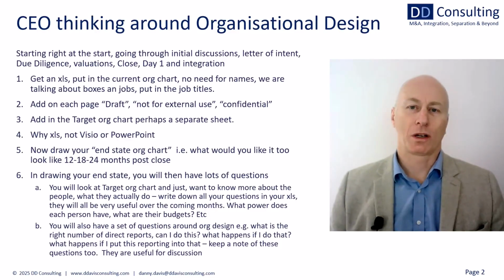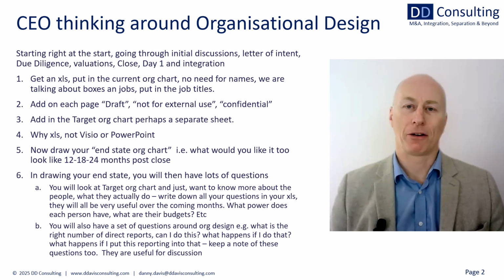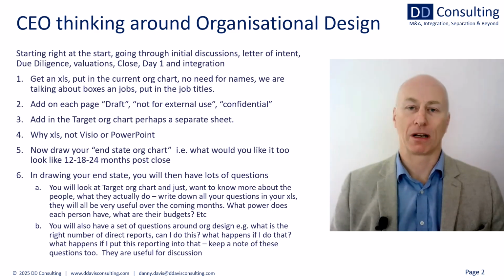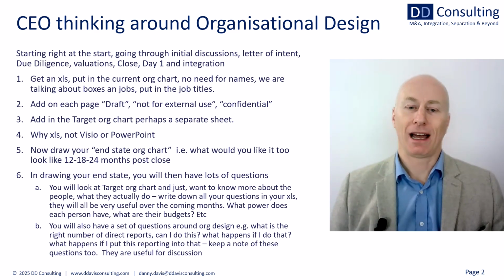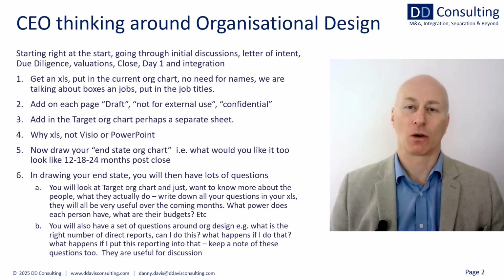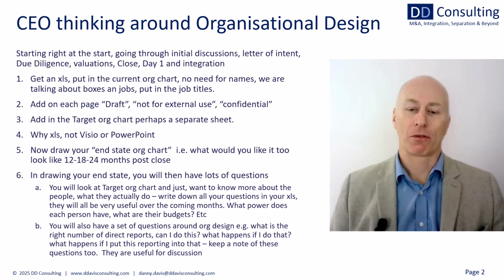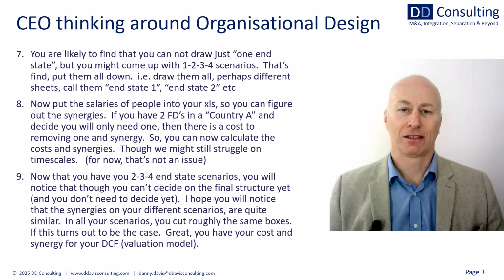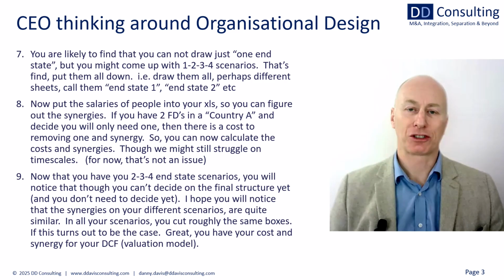M&A Integration: What should the CEO be thinking when it comes to Organisational Design? Part 1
What tool to use? What to put on the page?  What is the process the CEO needs to think about or go through? Create end-state scenarios? Understand the cost vs benefit of each for the synergies?  Think about the different organisation we need and the skills, experience and type of people needed to activate it and achieve it?